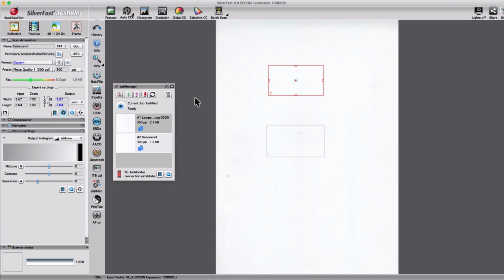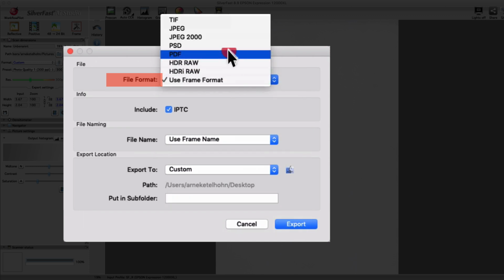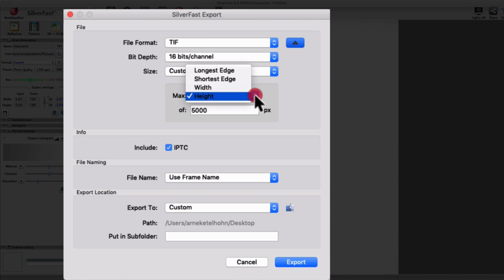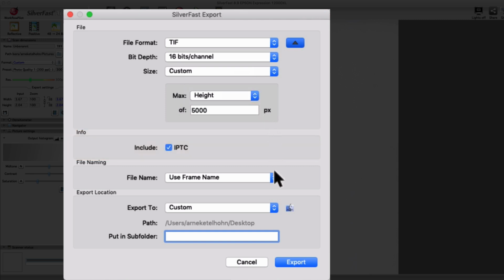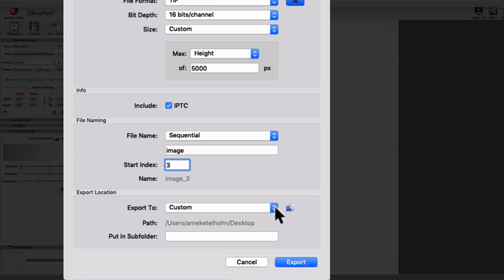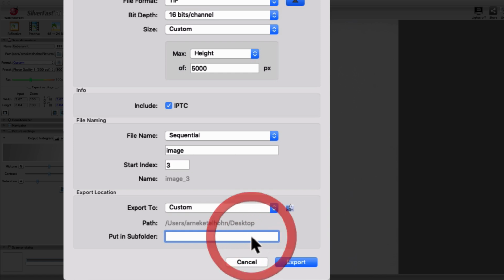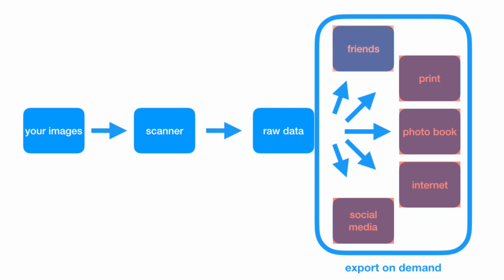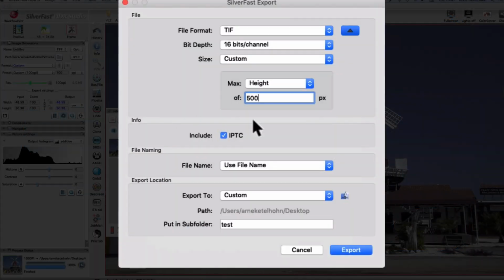SilverFast 9 – Export Dialog for Batch Mode (English)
This video explains the export dialog for the batch mode in SilverFast Ai Studio and SilverFast HDR Studio.